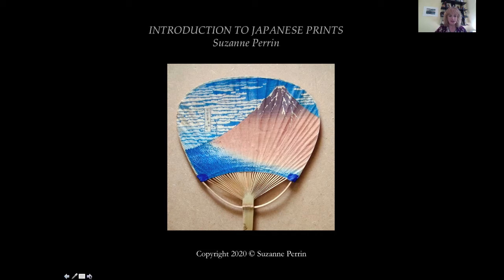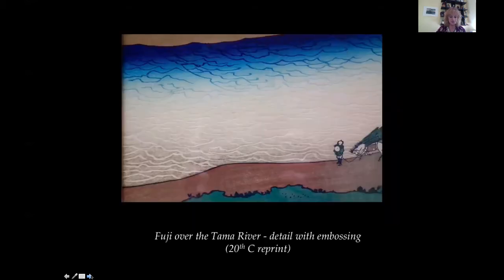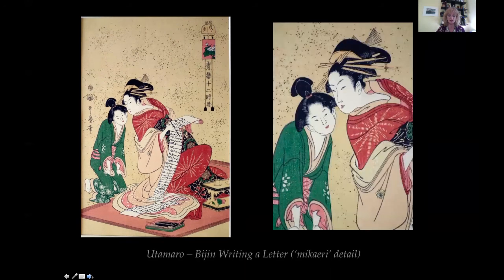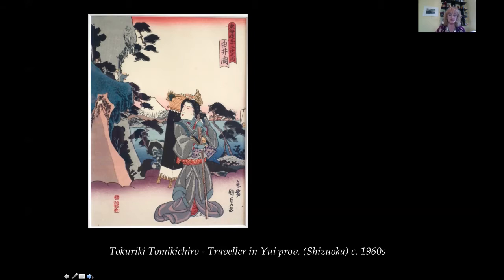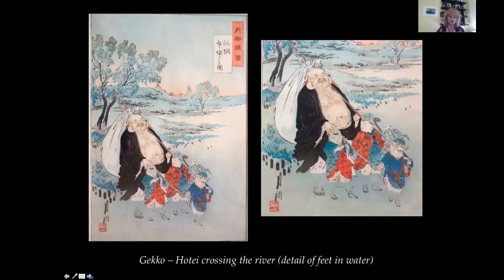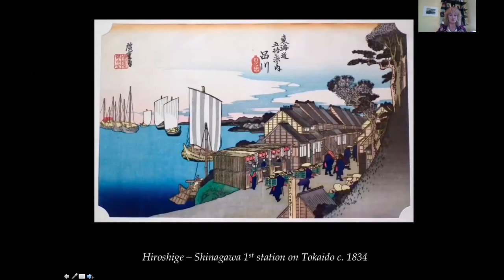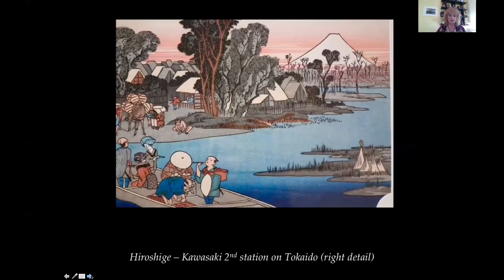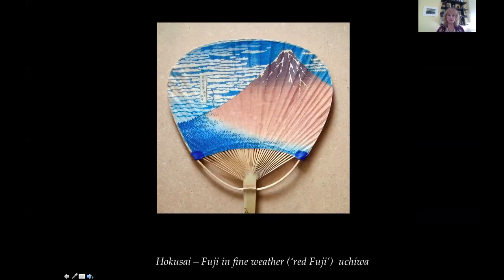SUZANNE VIDEO 3 INTRODUCING JAPANESE PRINTS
This video introduces a selection of Japanese Prints from Suzanne Perrin's collection. They show famous Japanese landscapes like Mount Fuji, a moonlit street in Edo, a beautiful Courtesan writing a letter, people traveling along the old roads, and weather conditions. They show the life and style of people in Japan in the pre-modern era, before modernisation.